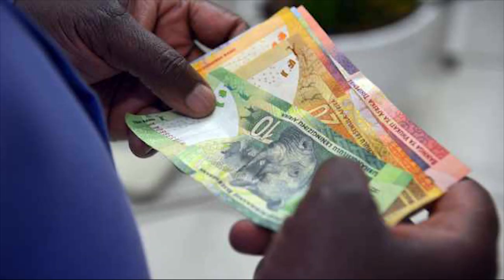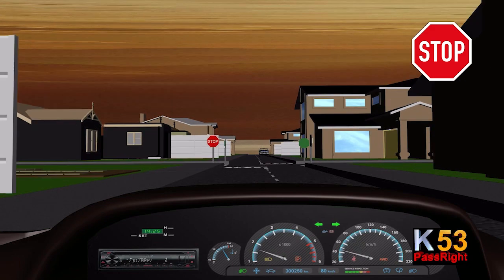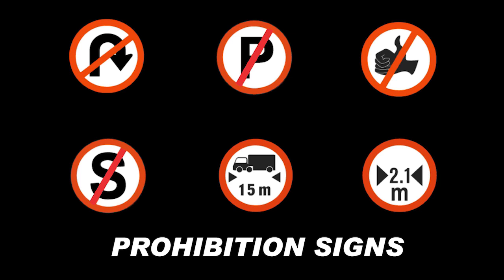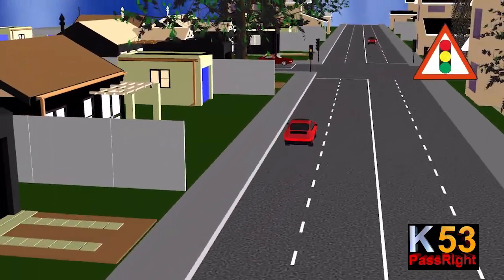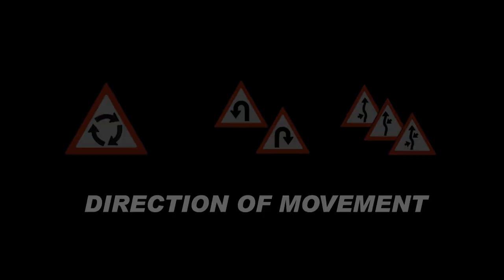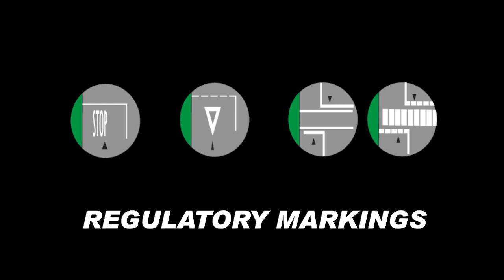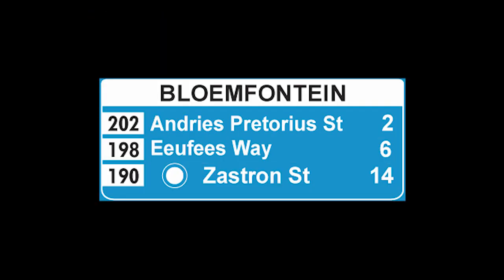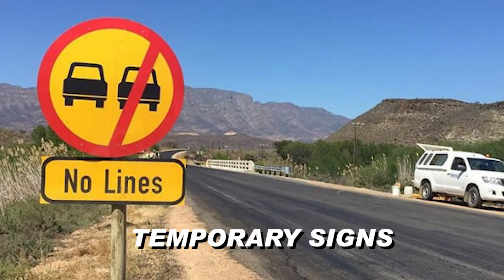Complete Guide to your K53 Learners Licence | K53 Questions and Answers | Road Rules and Signs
Introduction to the K53 Learners Licence.
This video contains everything you need to know about the K53 learners licence.
Google Play Store App: Search for K53passright.